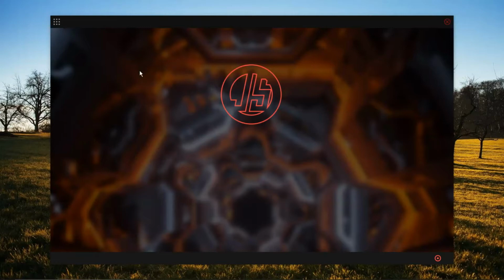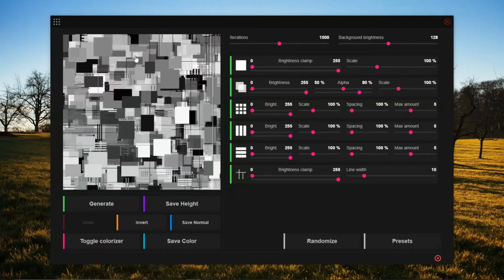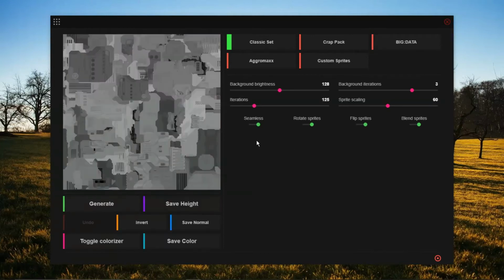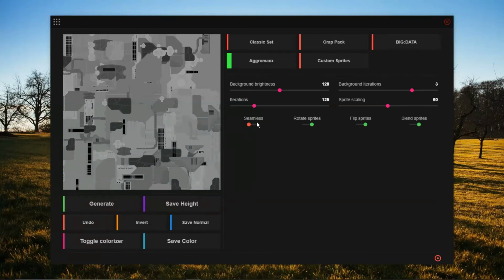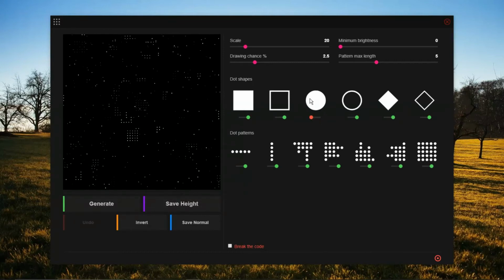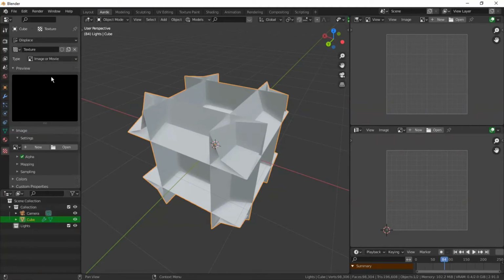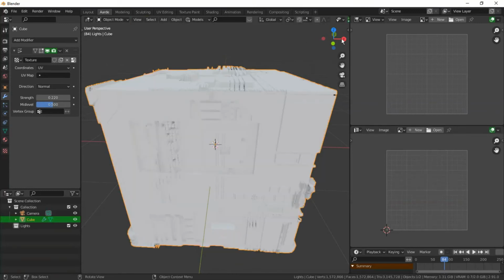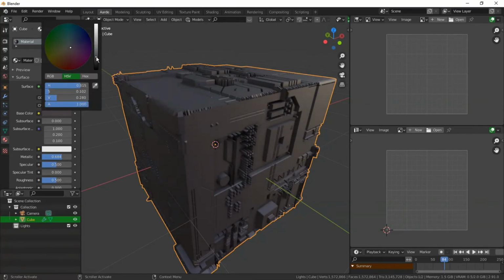Easily Create Abstract Cubes. | Blender 3D + JSplacement Tutorial.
In this tutorial, I am demonstrating how you can use JSplacement which is a completely free pseudo-random 8K displacement map generator to create maps that's can be used in any 3D Suite of your choice, For that case, I am to showcase you how to use them in Blender 2.91 (official stable release) to create abstract/Sci-Fi cubes.